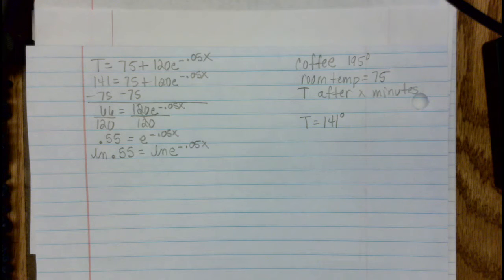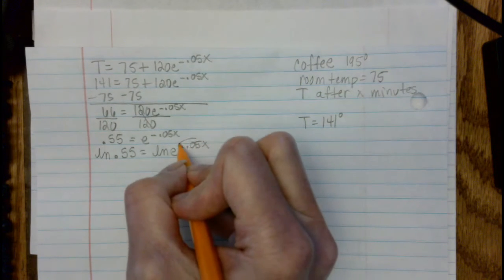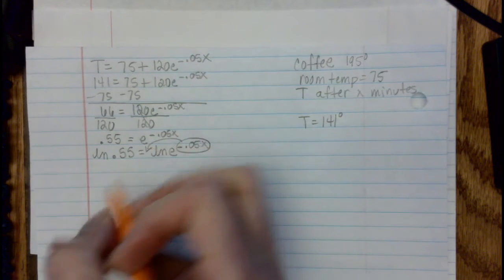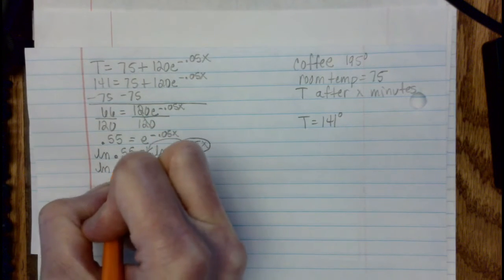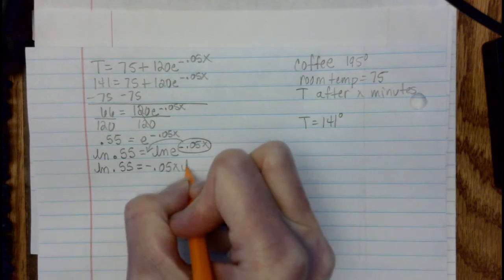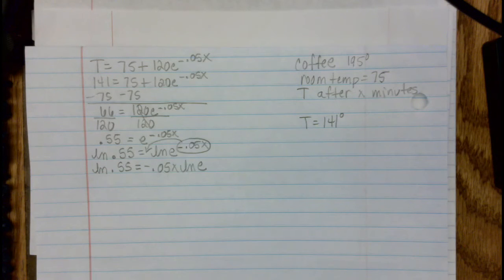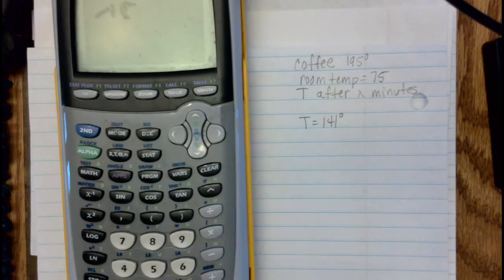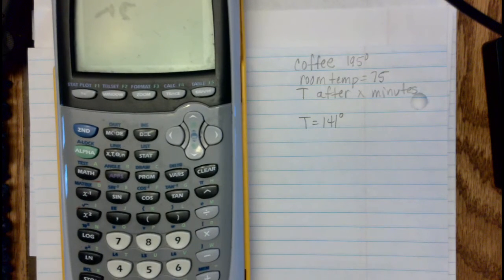4 3coffee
coffee prob Edm 4.3